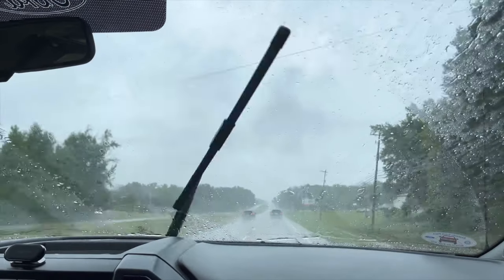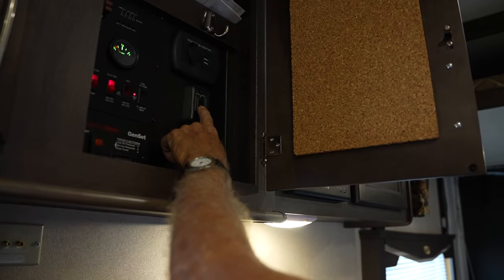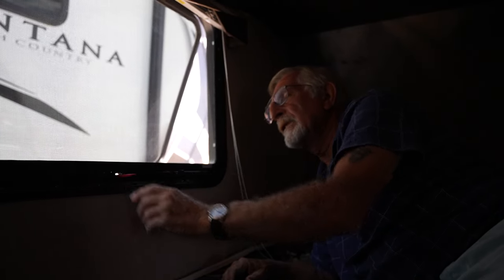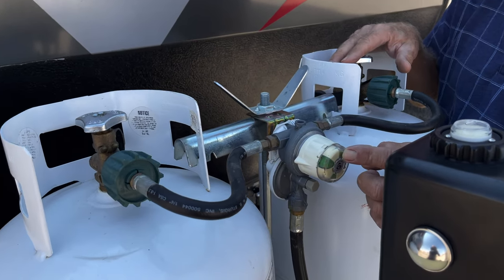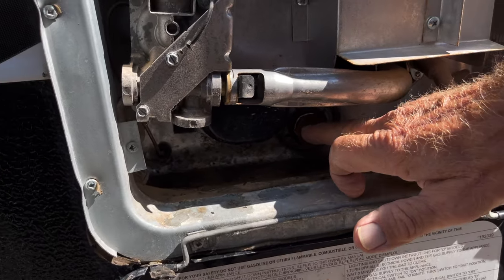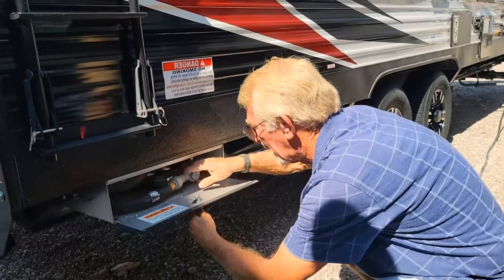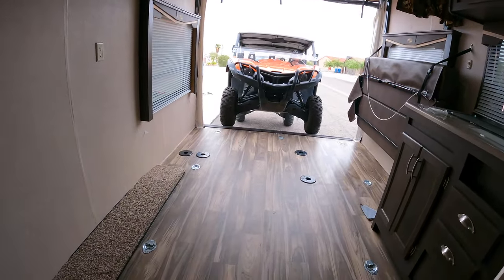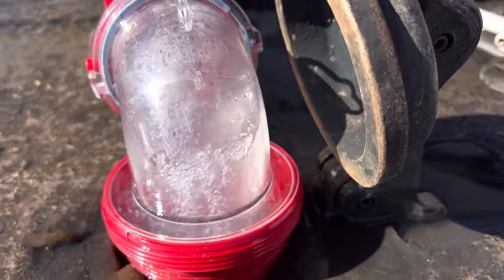1st-time RV buyers NEED TO KNOW THIS! Travel trailers, toy haulers & RVs.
Things EVERYONE should look for when going to buy your 1st travel trailer or toy hauler and join rv life.
If you like this video, please consider becoming a channel member, or clicking the "super thanks" button at the bottom of the video and leaving something in the tip jar!

Best of luck with all your outdoor and camping ventures! class c RV living & camping is definitely awesome.